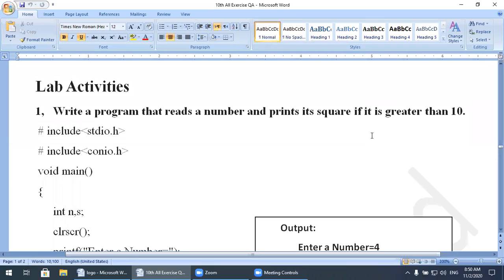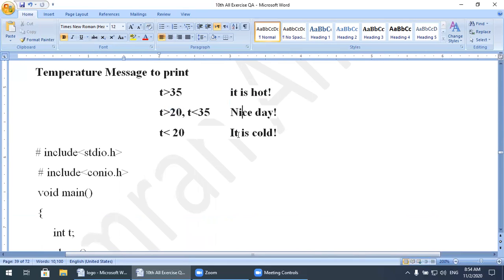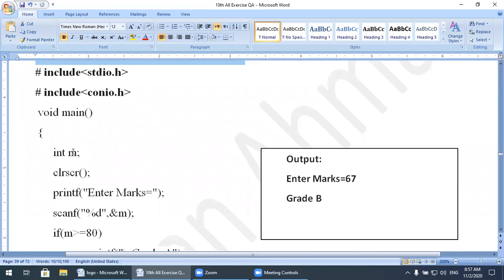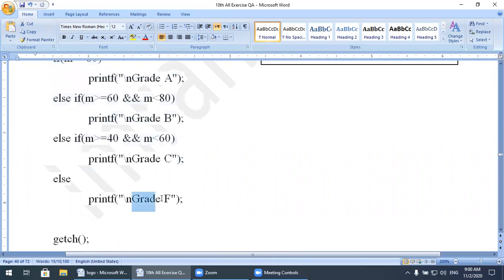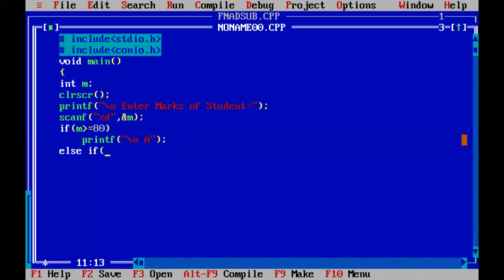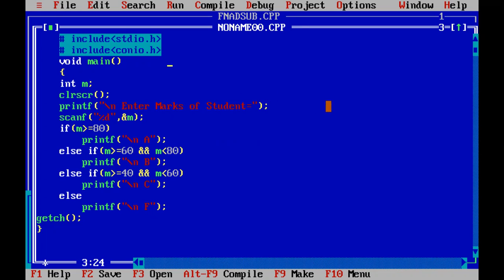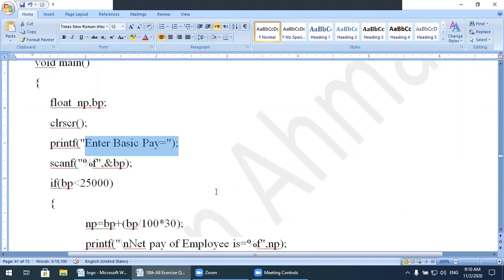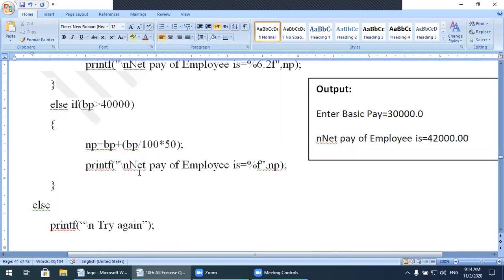Grade 10 Computer 25